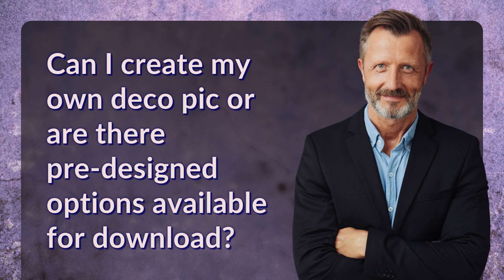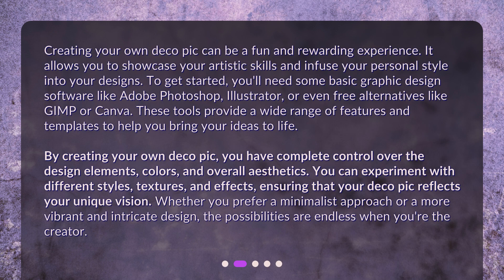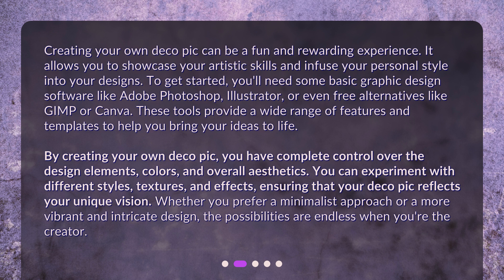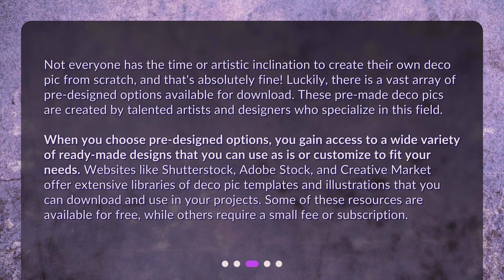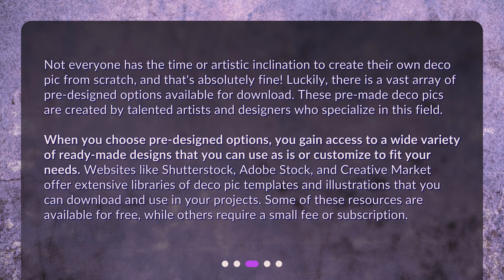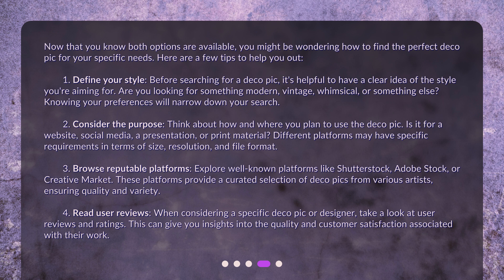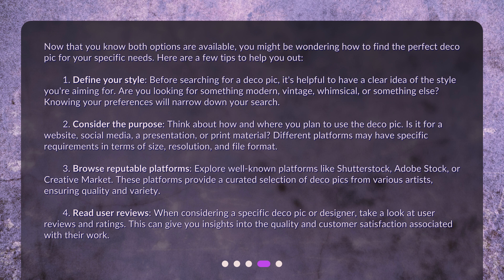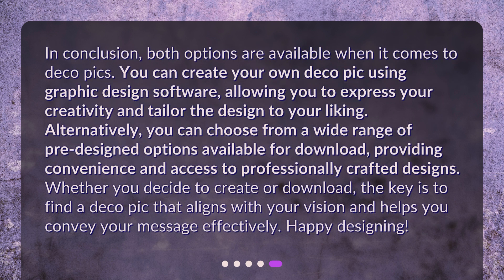Can I create my own deco pic or are there pre-designed options available for download?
Can I Create My Own Deco Pic or Are There Pre-Designed Options Available for Download? • Discover the world of deco pics and find out if you can create your own or choose from pre-designed options! Whether you're a creative looking to showcase your artistic skills or someone who prefers ready-made designs, this video has got you covered. Learn how to bring your ideas to life with graphic design software or explore a vast array of pre-designed options available for download. Personalize your digital content and add a touch of creativity to your life today!

00:00 • Can I create my own deco pic or are there pre-designed options available for download?
00:27 • Creating Your Own Deco Pic
01:19 • Pre-Designed Options for Download
02:08 • Finding the Perfect Deco Pic